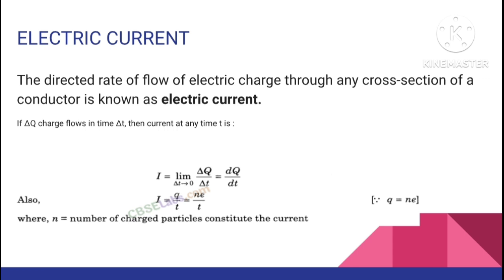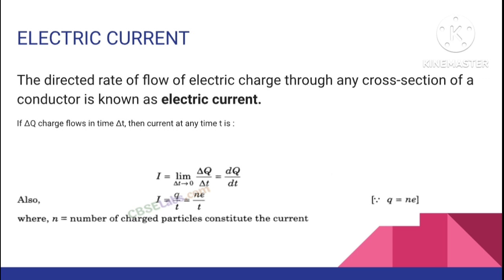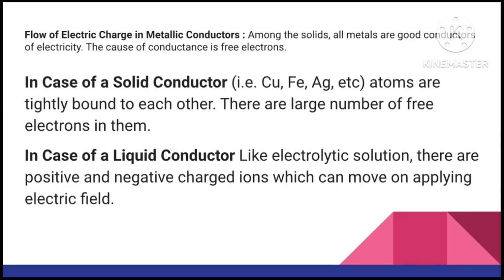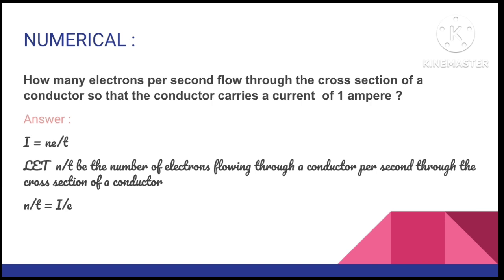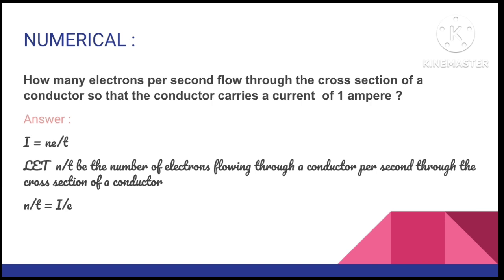Thermal velocity of electrons; drift speed of electrons in wire; electric current & its effects-1A3;